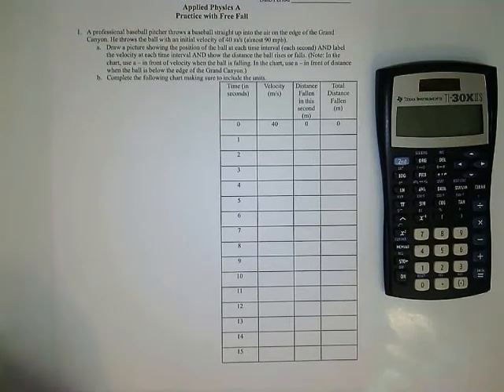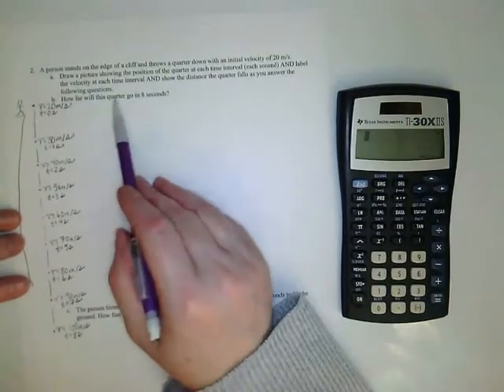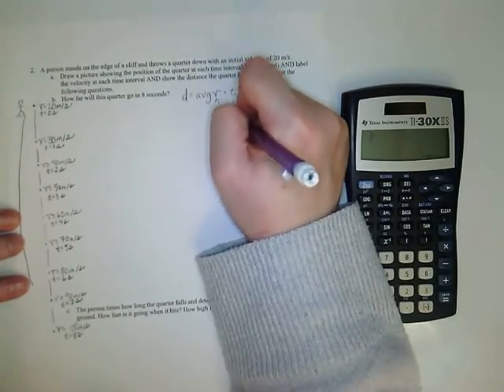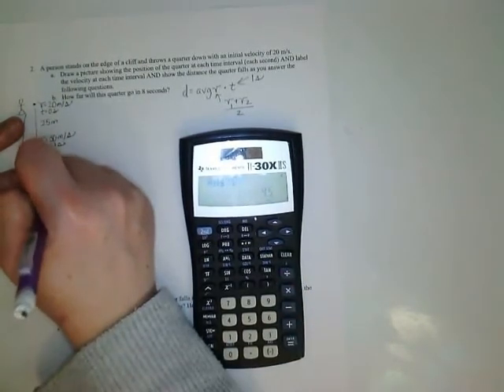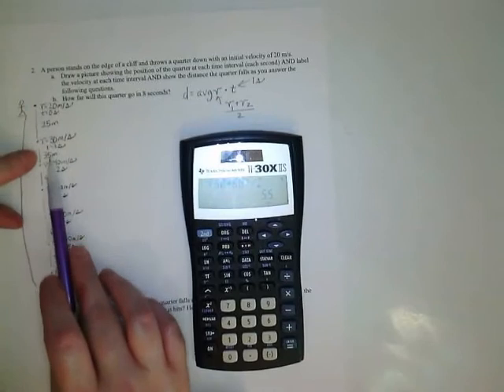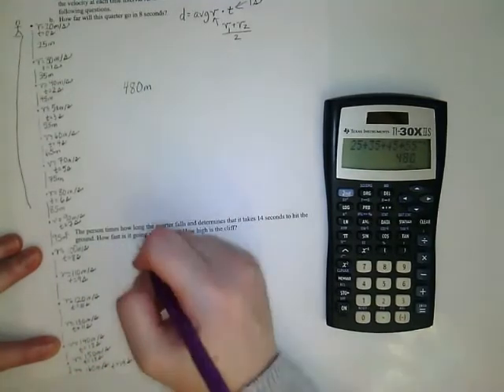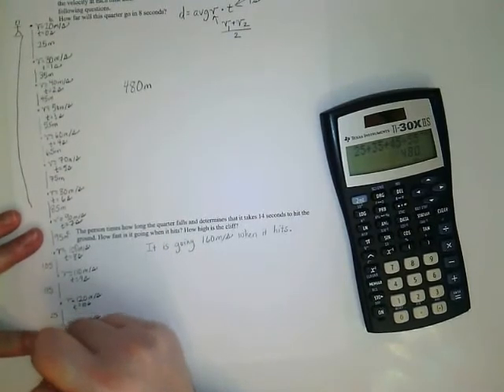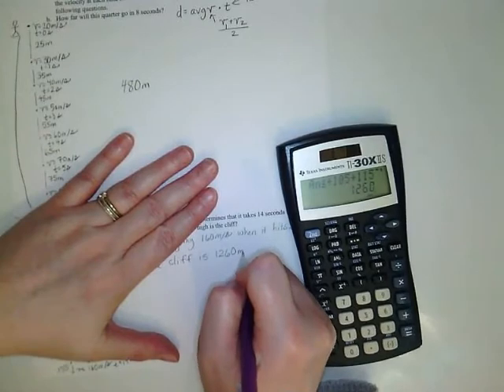APA Practice with Free Fall